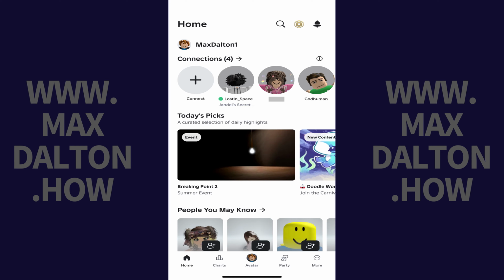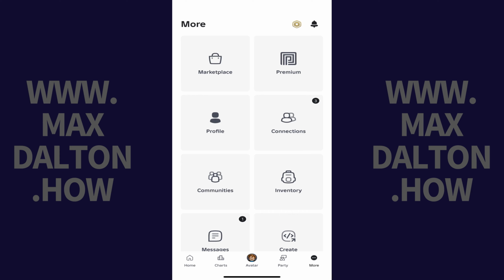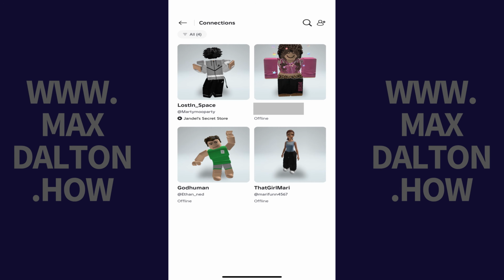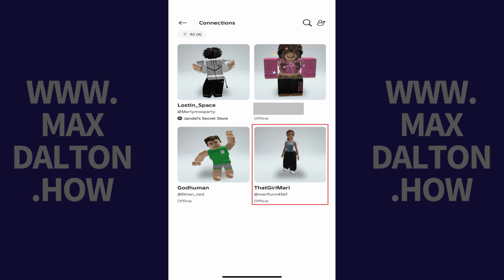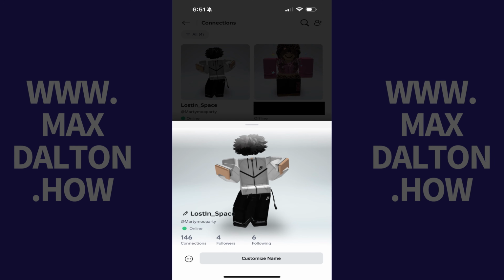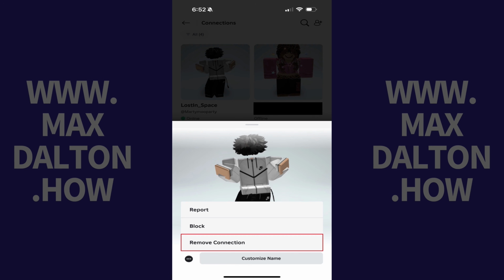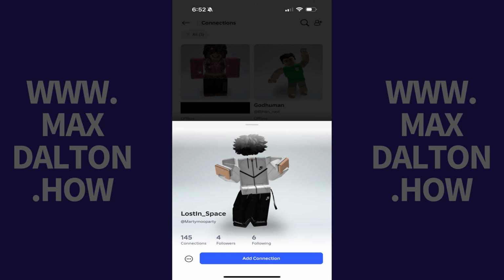How to Remove Connections (Friends) on Roblox App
In this video I'll show you how to remove connections, a term for friends, on Roblox.

Timestamps:
Introduction: 0:00
Steps to Remove Connections (Friends) on Roblox App: 0:07
Conclusion: 0:44

Video Transcript:
Step 1. Open the Roblox app on your iPhone, iPad or Android device, and then tap "More" in the menu. The More menu is displayed.

Step 2. Tap "Connections." The next screen shows you a list of your Roblox friends.

Step 3. Tap the specific friend that you want to remove. A menu with options for that specific friend opens.

Step 4. Tap the ellipses in that menu, and then tap "Remove Connection." That specific Roblox connection, or friend, will be removed immediately.